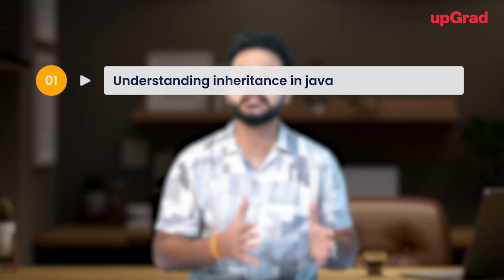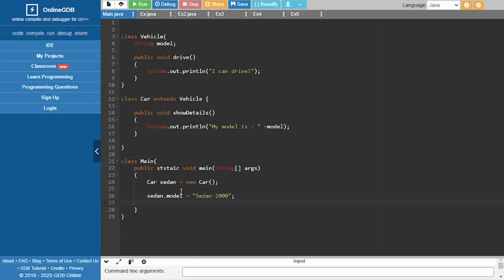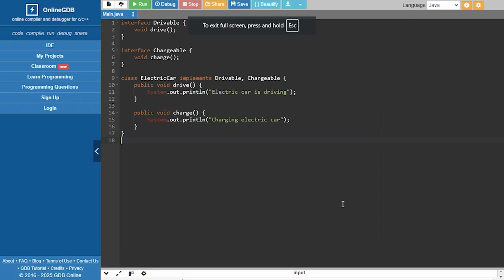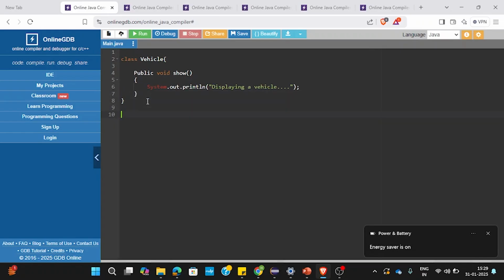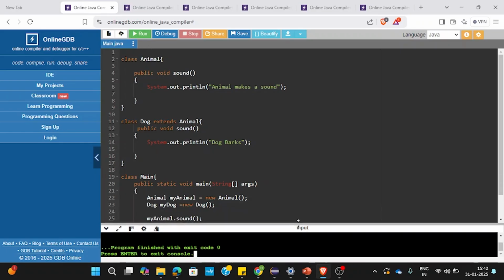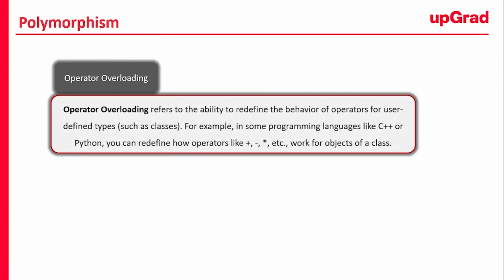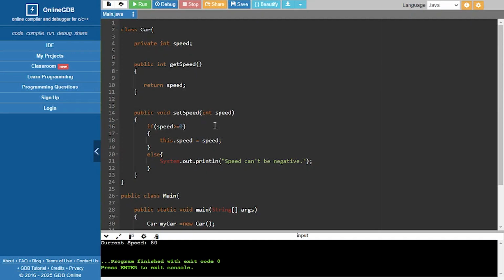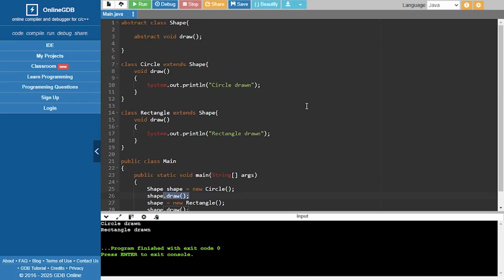OOPS in Java | Object-Oriented Programming Explained | Java Tutorial for Beginners Part 16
Welcome to Part 16 of our Java Tutorial for Beginners! In this video, we explore Object-Oriented Programming (OOP) in Java, a fundamental paradigm that makes code more structured, reusable, and efficient. You'll learn the core OOPS concepts—Encapsulation, Inheritance, Polymorphism, and Abstraction—along with real-world examples to understand how they work. By the end of this video, you'll have a solid grasp of OOPS principles and how to apply them in Java.

✅ Polymorphism
✅ Types of Polymorphism
✅ Method Overriding
✅ Method Overloading
✅ Operator Overloading
✅ Encapsulation
✅ Abstraction
✅ Interfaces

🟢 Wish to get started with your upskilling journey? Schedule a free counselling session*

*Below topics will be explained in this 'Object-Oriented Programming Tutorial'*
02:20 - What is Inheritance In Java?
05:27 - Example of Inheritance In Java
11:50 - Types of Inheritance In Java
12:37 - Example for Single Inheritance
14:00 - Multilevel Inheritance
15:12 - Example on Multilevel Inheritance
16:04 - Multiple Inheritance
16:30 - Example on Multilevel Inheritance
19:00 - Hierarchical Inheritance
19:30 - Example on Hierarchical Inheritance
20:20 - Hybrid Inheritance
20:57 - Example on Hybrid Inheritance
23:50 - What is Polymorphism?
24:00 - Example On Polymorphism
29:50 - Types of Polymorphism
30:55 - Method Overriding
35:15 - Method Overloading
40:58 - Operator Overloading
41:45 - What is Encapsulation?
49:48 - What is Abstraction?
51:55 - What is Interfaces?

In the next video, we’ll be exploring Collections in Java — Collections is a framework that provides a set of classes and interfaces to store, manipulate, and process groups of objects efficiently. It includes various data structures like lists, sets, queues, and maps, offering built-in methods for operations such as searching, sorting, inserting, deleting, and updating elements. Watch now to unlock the power of java!